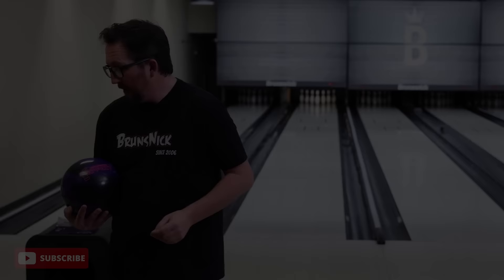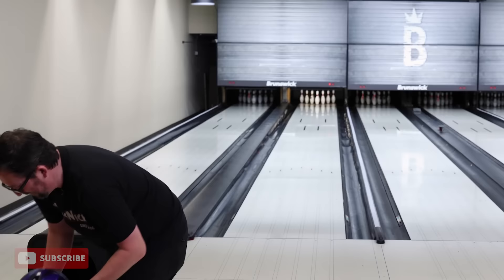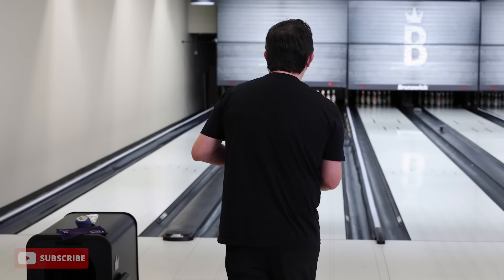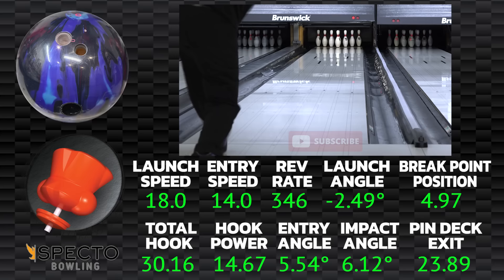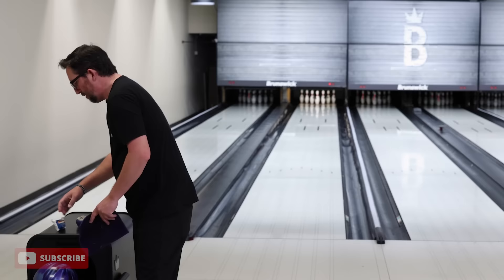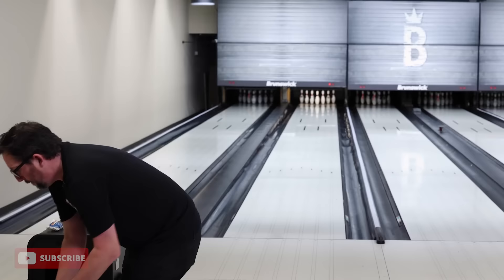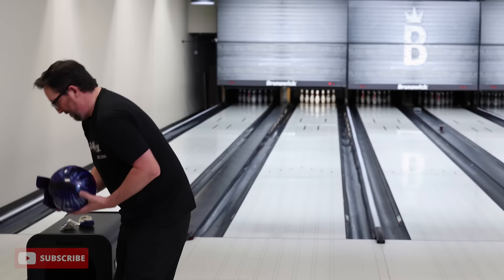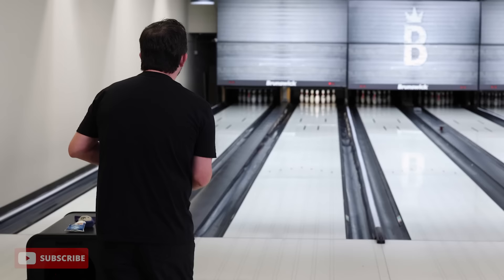THE BEST BALL OF 2024❗ | Hammer Effect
The Hammer Effect is the end result of never before seen technology coming together from the inside out! It all starts with the newly designed Huntsman asymmetrical core that takes all the best features of the Gas Mask and Vibe cores. Next, a brand HK22 additive package we're calling COHESION for the most performance possible from a shiny bowling ball. To take even it a step further, the Hammer Effect is the FIRST 4-color bowling ball ever made!

I'm calling it now — BEST BALL OF 2024!

I have collaborated with Inside Bowling to design some t-shirts and here they are! Sport some OG BrunsNick gear, check out the link!

Questions? Comments? Did you order one after seeing this video? Let me know! I read all the comments and respond to many!